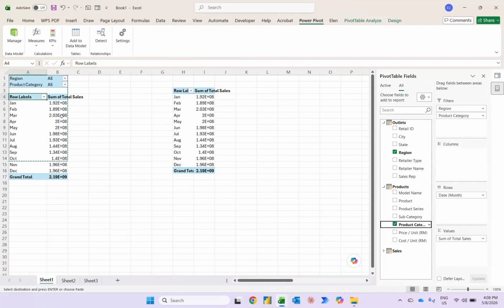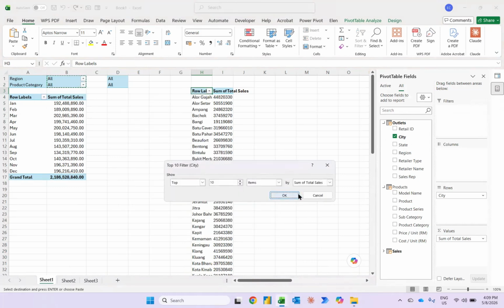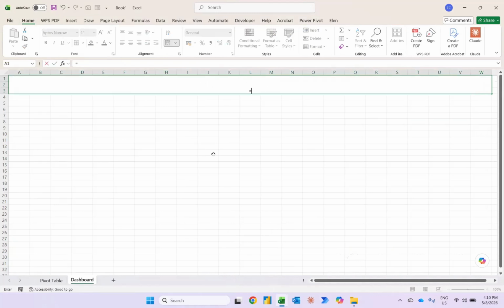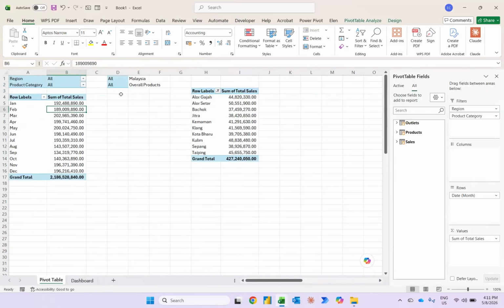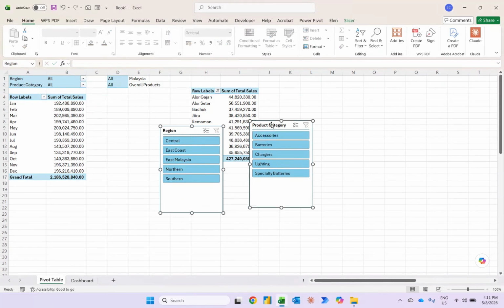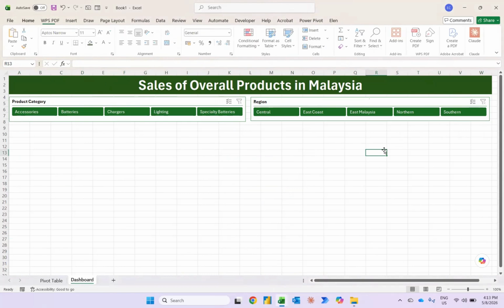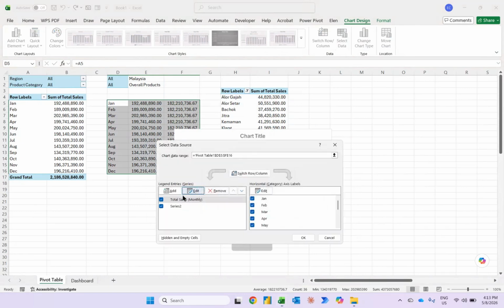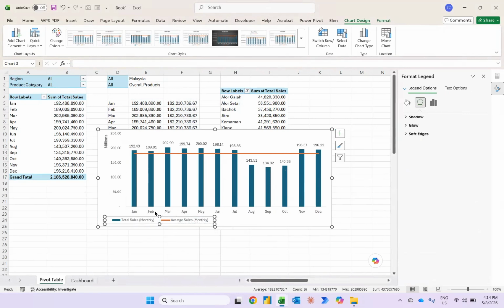⚡ 𝗘𝘅𝗰𝗲𝗹 𝗗𝗮𝘀𝗵𝗯𝗼𝗮𝗿𝗱 𝗦𝗲𝗿𝗶𝗲𝘀 (𝗣𝗮𝗿𝘁 𝟯) | 🚀𝗜𝗻𝘁𝗲𝗿𝗮𝗰𝘁𝗶𝘃𝗲 𝗣𝗶𝘃𝗼𝘁 𝗖𝗵𝗮𝗿𝘁𝘀 & 𝗗𝘆𝗻𝗮𝗺𝗶𝗰 𝗧𝗶𝘁𝗹𝗲𝘀 𝘄𝗶𝘁𝗵 𝗜𝗙 𝗙𝘂𝗻𝗰𝘁𝗶𝗼𝗻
Welcome to Part 3 of this 5-Part Excel Dashboard Series.

In this tutorial, we'll start building the actual dashboard by creating Pivot Charts, adding Slicers, and using the IF function to make the dashboard title automatically update based on the user's selection.

A dashboard shouldn't just display data—it should respond to user interaction. In this video, you'll learn exactly how to make that happen.

📌 𝗜𝗻 𝘁𝗵𝗶𝘀 𝘃𝗶𝗱𝗲𝗼, 𝘆𝗼𝘂'𝗹𝗹 𝗹𝗲𝗮𝗿𝗻 𝗵𝗼𝘄 𝘁𝗼:
✅ Create a Pivot Chart from your Pivot Table
✅ Display monthly sales from January to December
✅ Insert and connect Slicers for interactive filtering
✅ Use the IF function to create a dynamic dashboard title
✅ Automatically update the report title based on the selected filters
✅ Build a cleaner and more professional interactive dashboard

By the end of this video, you'll have an interactive dashboard where both the charts and titles respond dynamically to user selections.